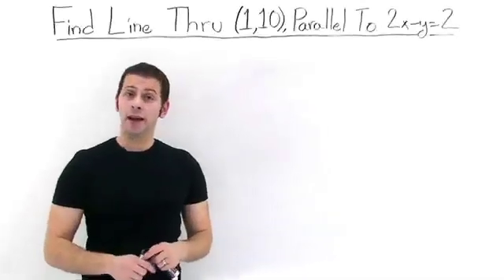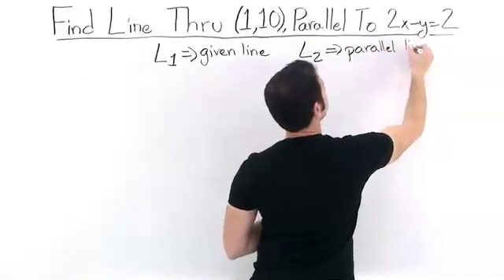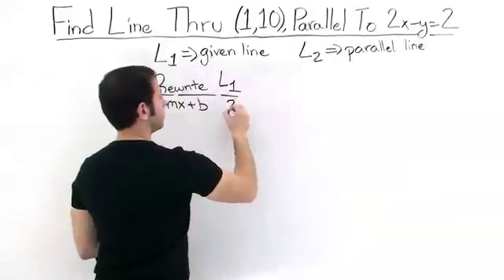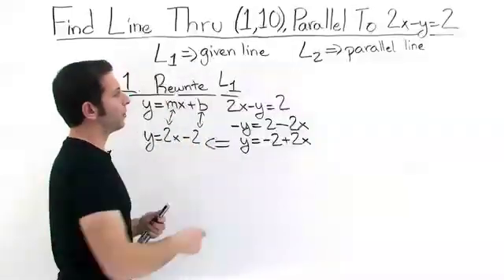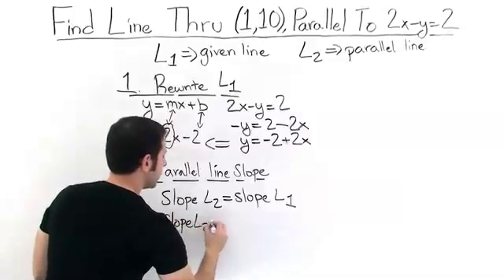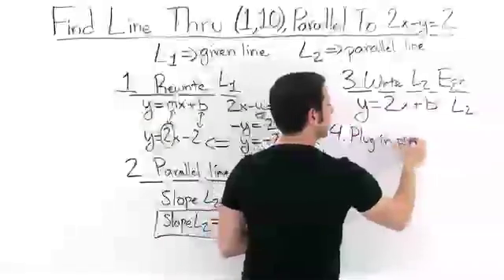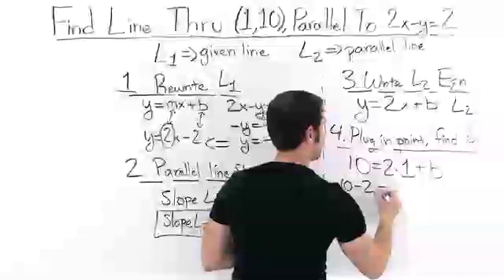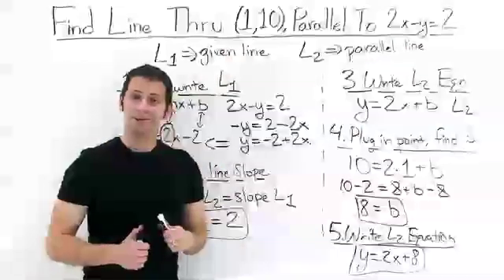Equation of a parallel line through a point